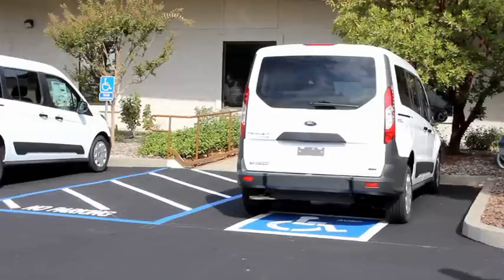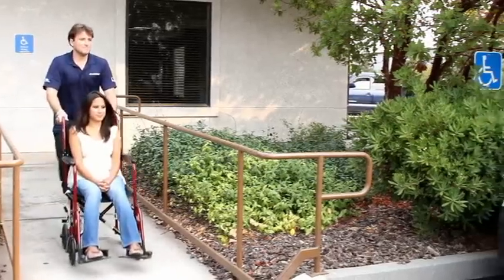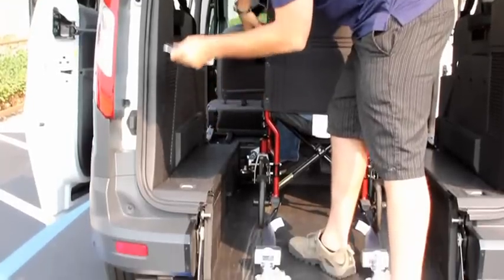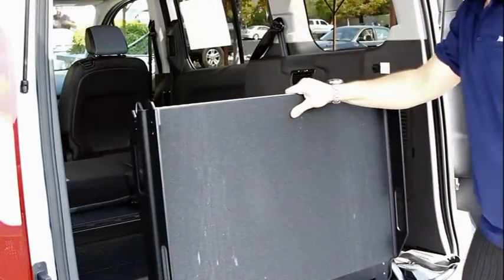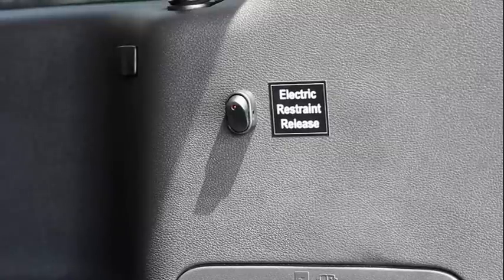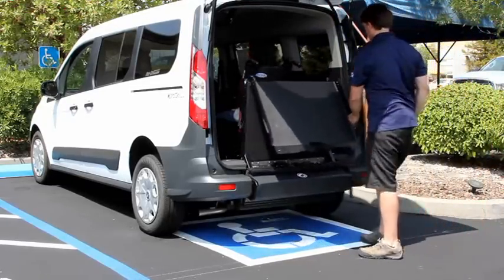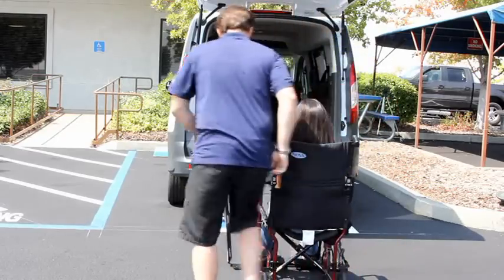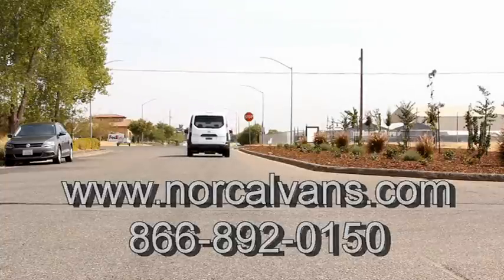Transfer Flow Project With Norcal Vans - Ford Transit Connect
Transfer Flow + Norcal Vans = Innovation

NorCal Vans is making life easier for people who need a wheelchair access van. Customers are already writing letters about ease of travel when the passenger can remain in the wheelchair. When it’s time to hit the road, this means people can be included more often: less stress and more fun!  This video provides valuable instruction on how to properly operate the three-position ramp and secure a wheelchair user in the van.

NorCal Vans reached out to Transfer Flow, Inc.  to engineer and manufacture the specialty fuel system in the van and the innovative, easy-to-use wheelchair ramp.